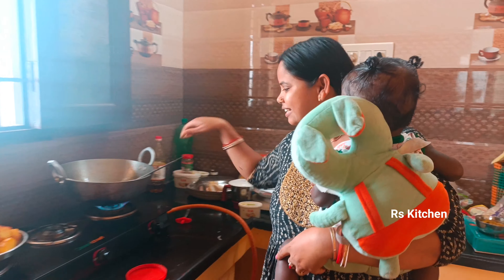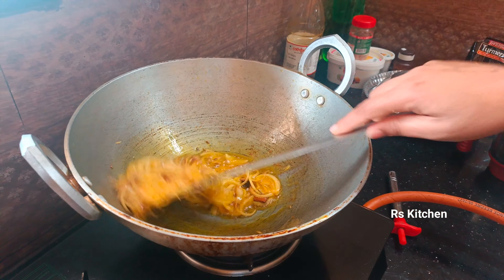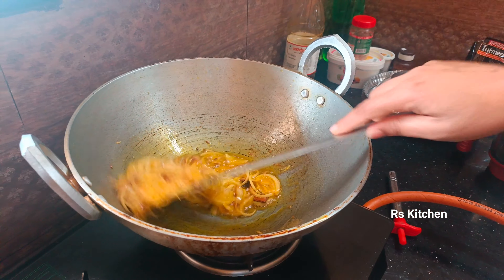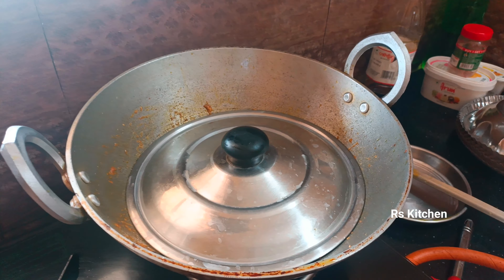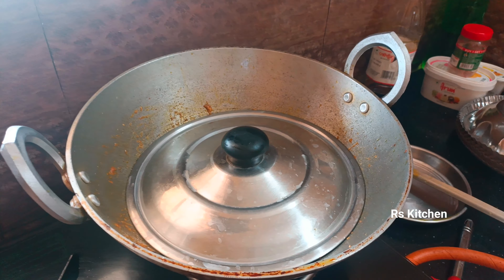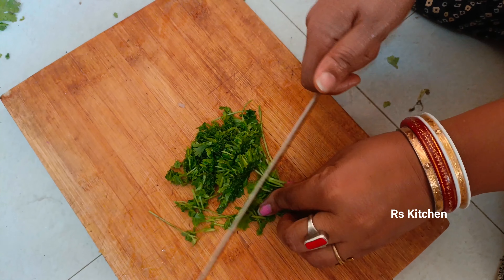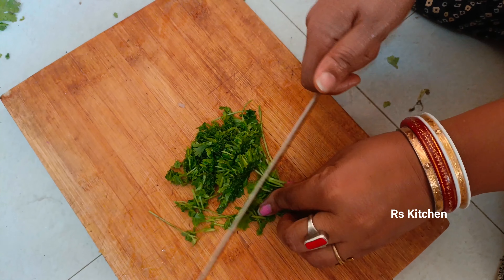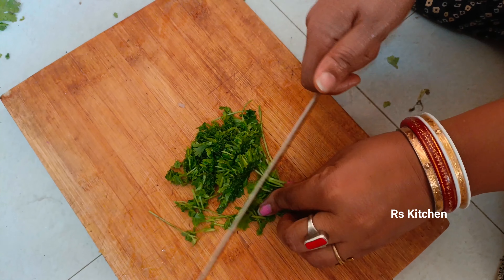West Bengal style chicken curry recipe | Bengali Style Chicken Curry | Rs Kitchen